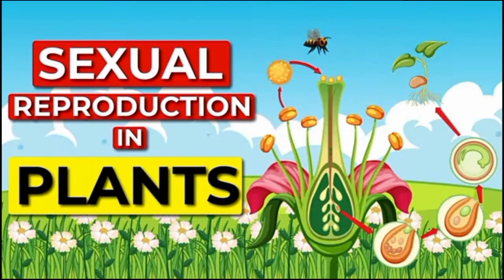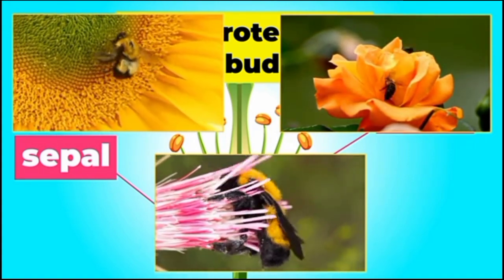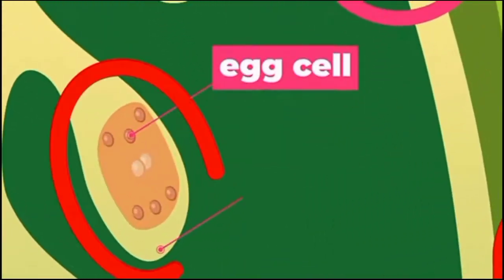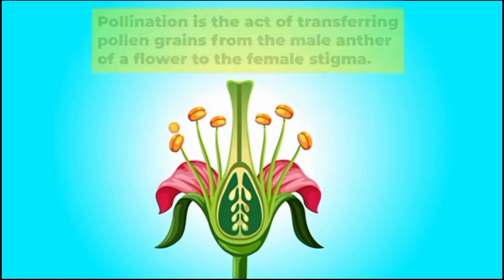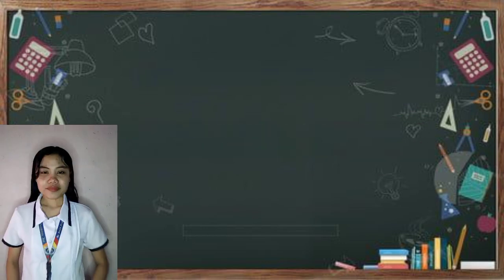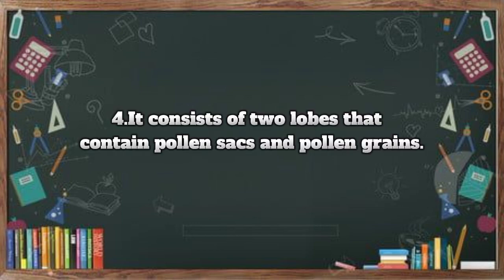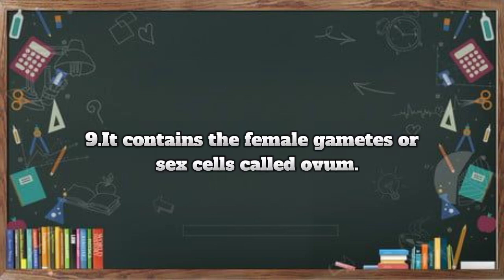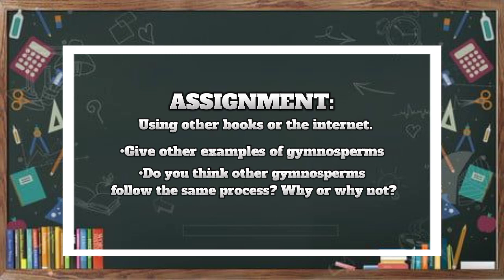Grade 5 Science Lesson with Integration | LJSFI beed Students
practical application of the concept learned through lesson planning and demonstration teaching.